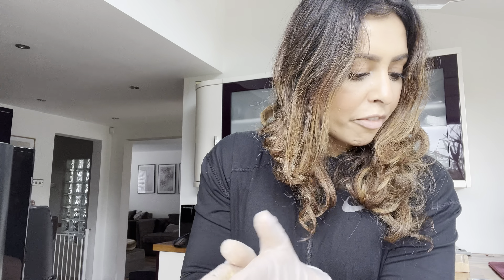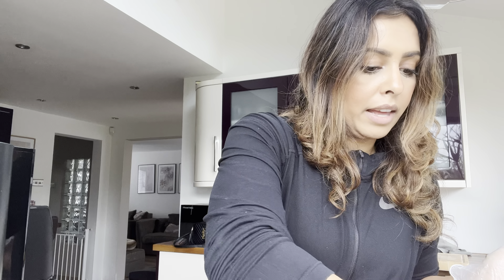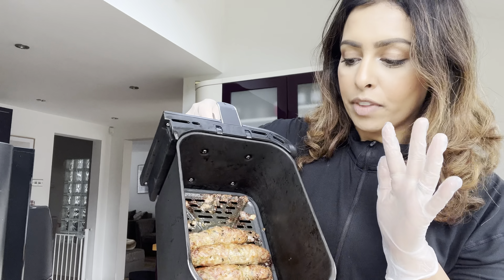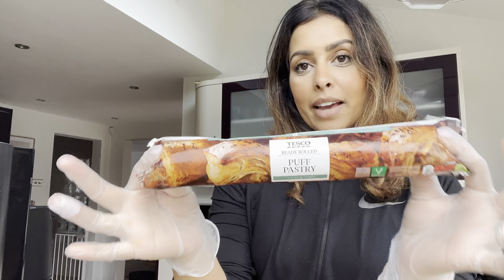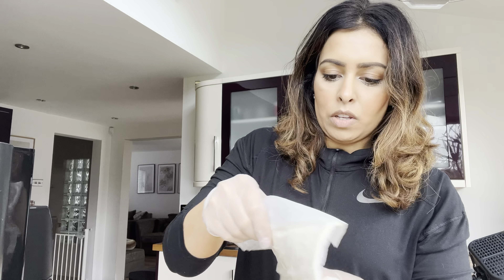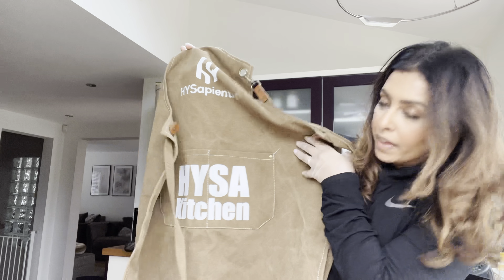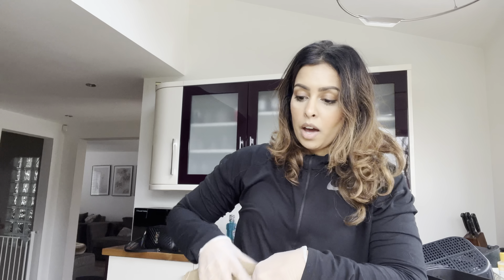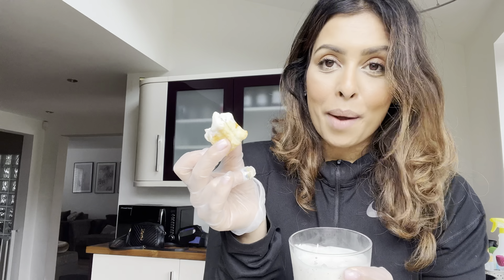COOK WITH ME - SEEKH KEBAB ROLLS || Hysapientia Airfryer Oven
Hey guys! Welcome to another Cook with me. I am loving filming these and today we are making Seekh Kebab Rolls together. They turned out super delicious!!

Linked below is the video where I show you how I make my mince mixture: